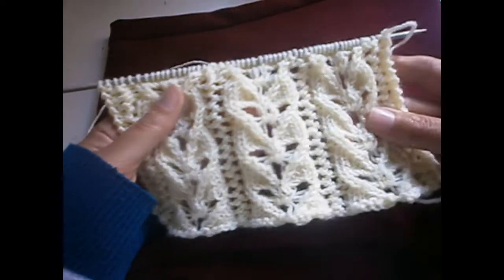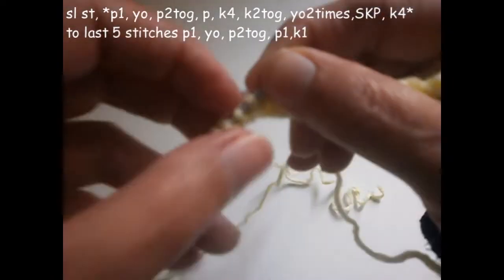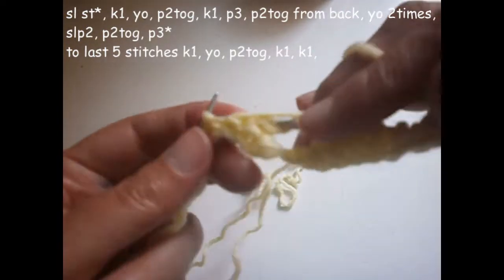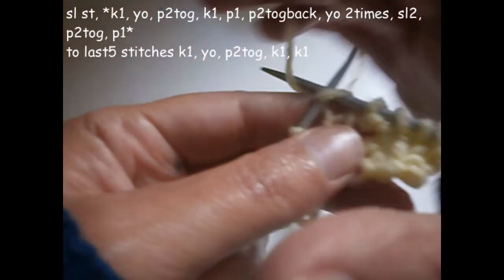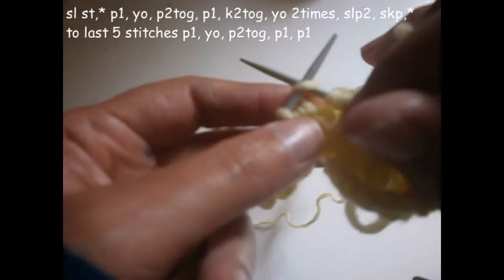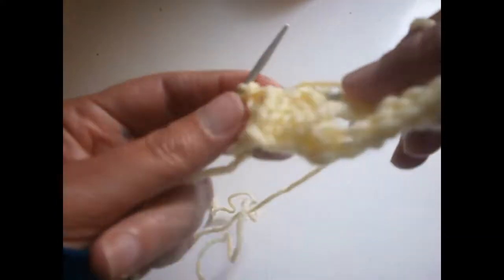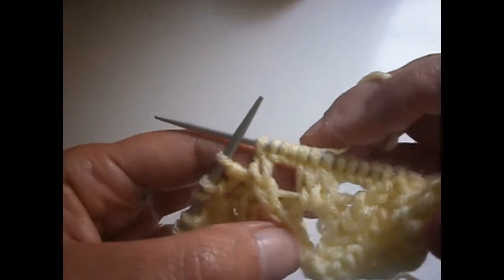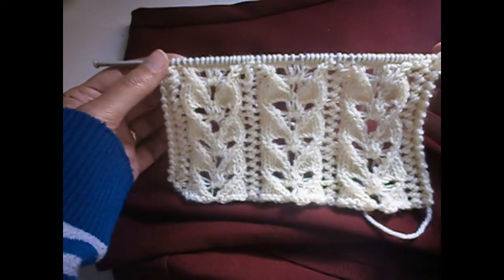Knitted Hearts Stitch